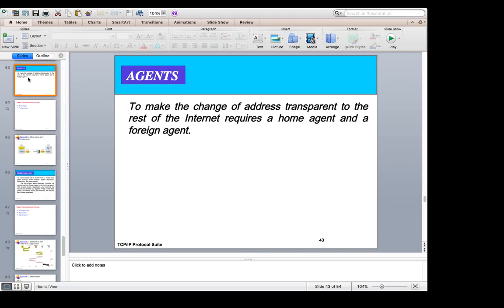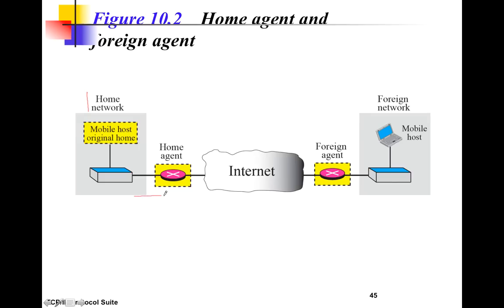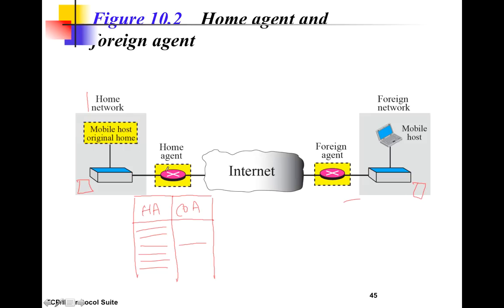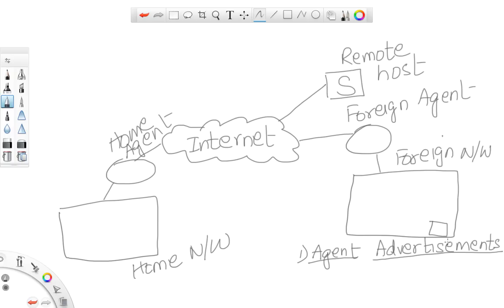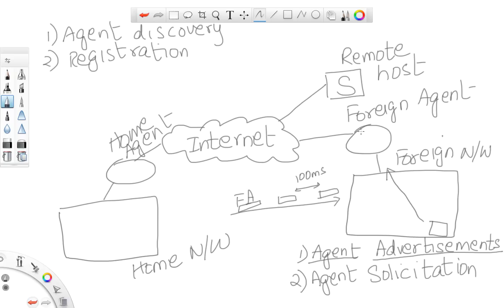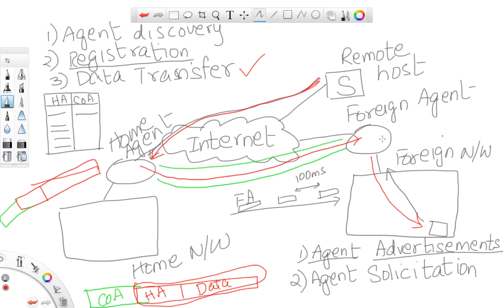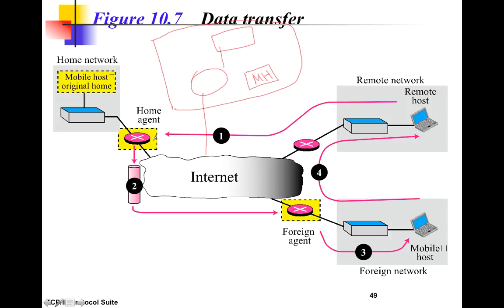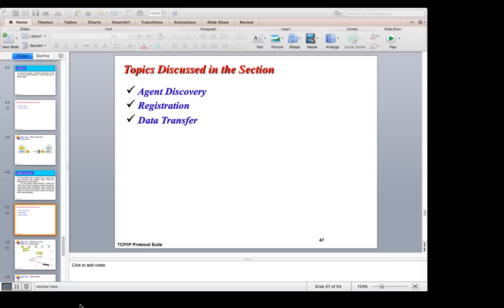3 5 Mobile IP